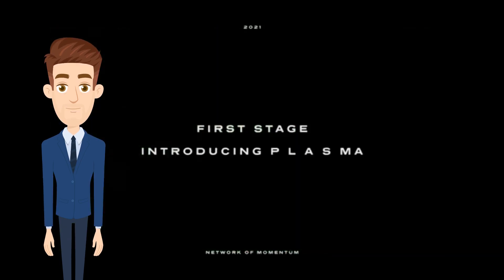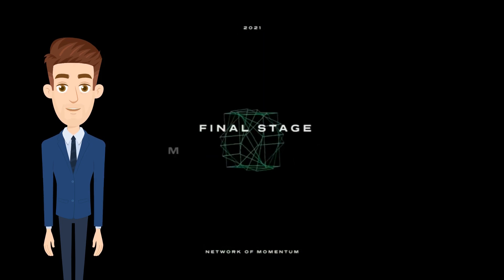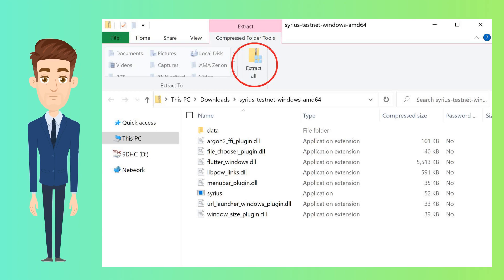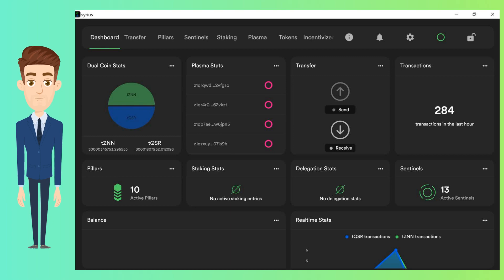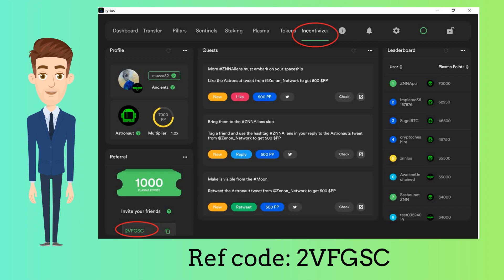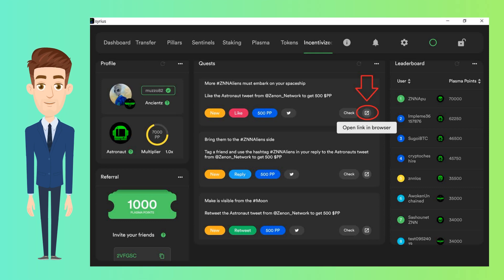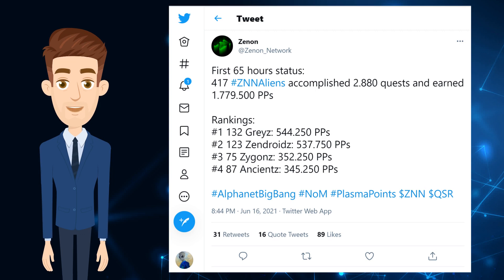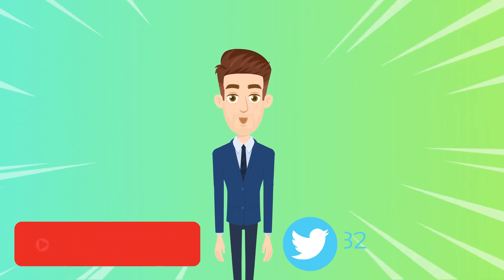Zenon Public Incentivized Testnet Overview & Installation guide. Ref Code: 2VFGSC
This tutorial will help you set up the Zenon Syrius wallet & participate in the incentivization stage. Earn Plasma points which eventually will be converted to QSR coin.
Enter: Ref Code: 2VFGSC, both you and me get 1k plasma points each.

Please note- This is not the Official Zenon youtube channel.